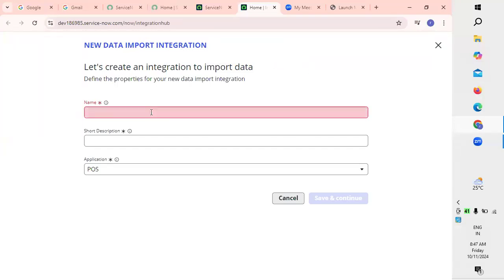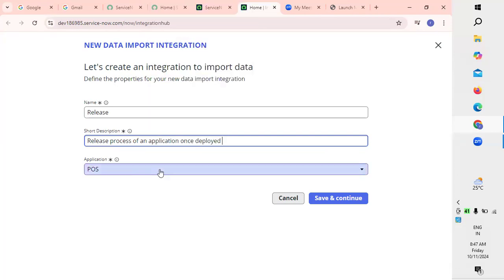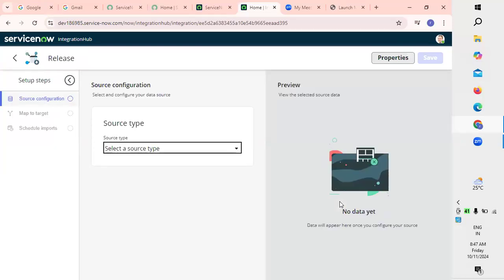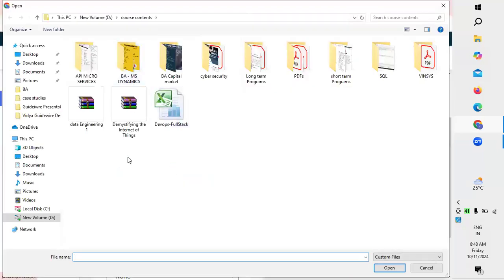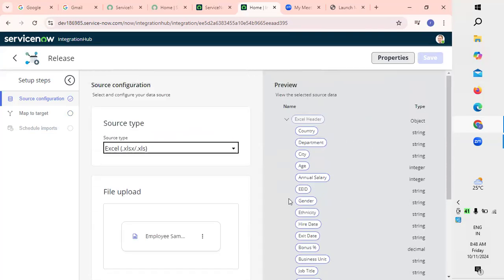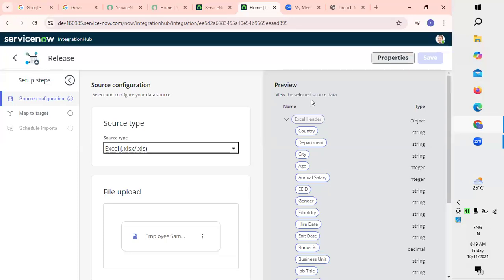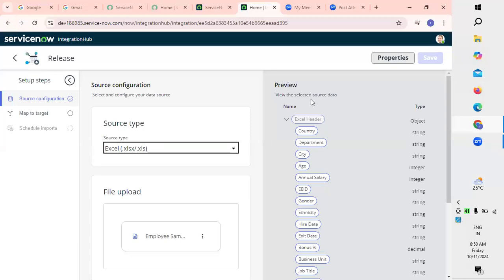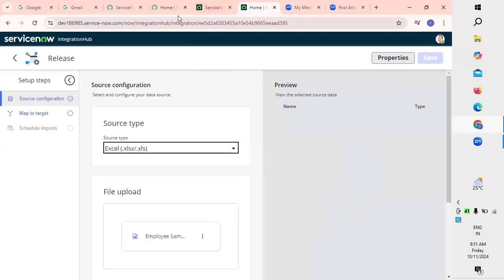service now | integration | configuration | Business analyst | admin | Developer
This video is all about service now admin configuration useful to Business analyst and admin roles